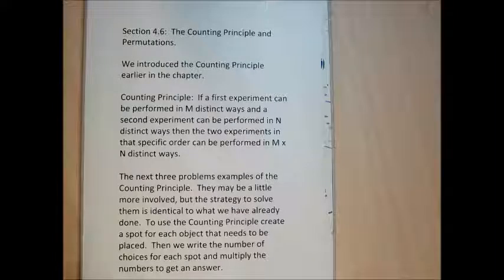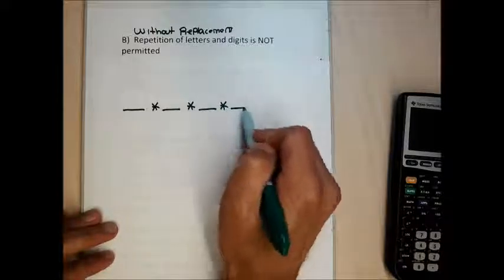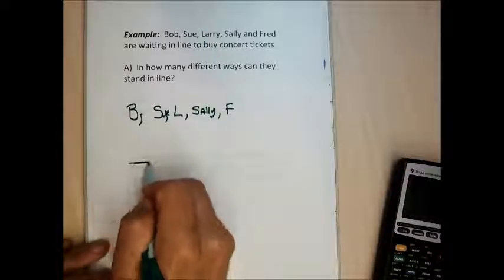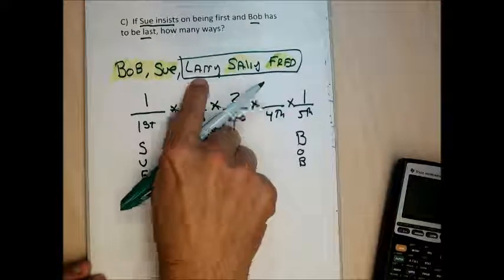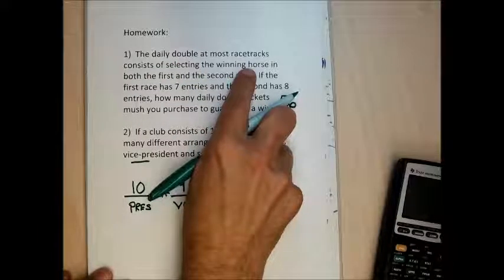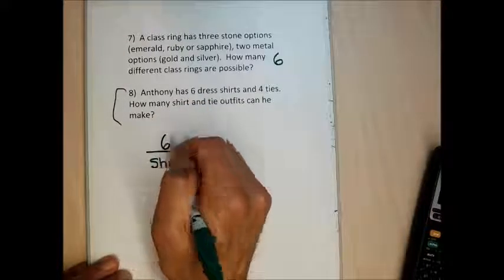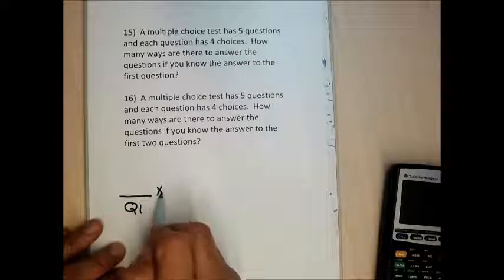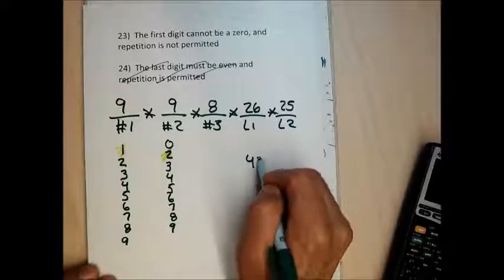MAT 142 Section 4.6 part 1 of 2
The Counting Principle